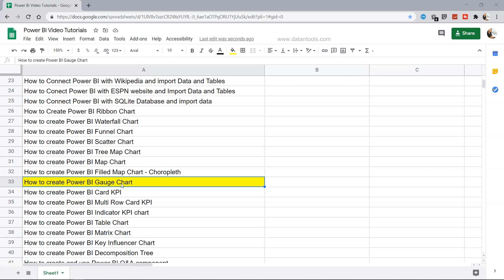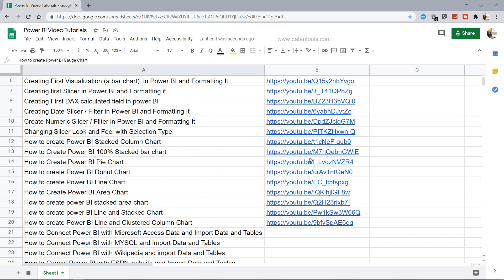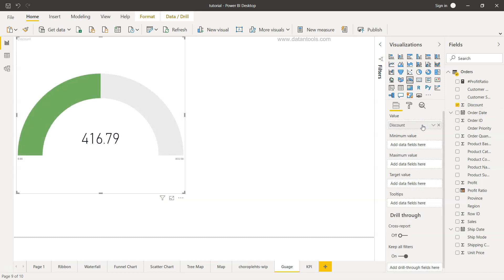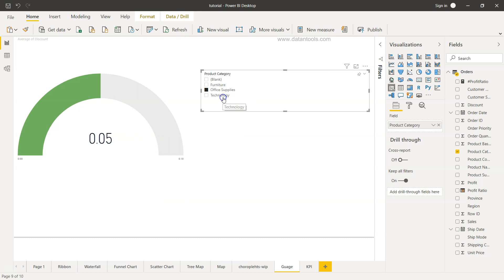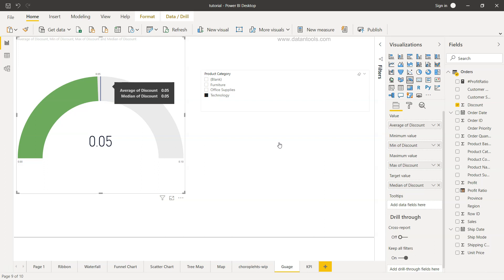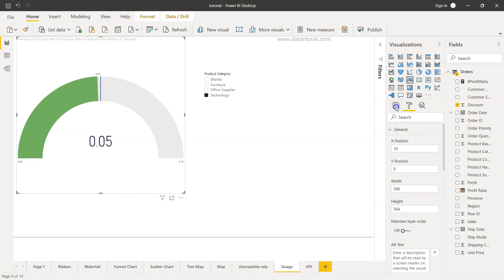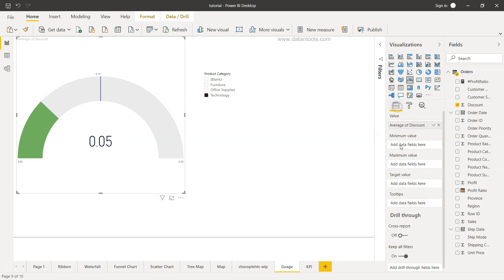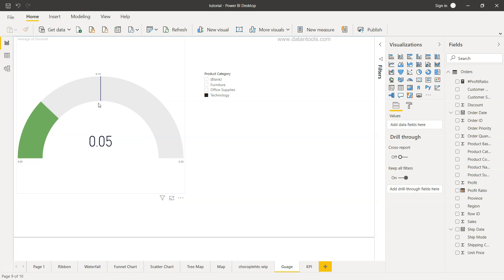Power BI Gauge Chart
Power BI Gauge chart tutorial for creating and formatting gauge chart. Gauge chart is used to display KPI information and shows the progress of key measure over a period of time.